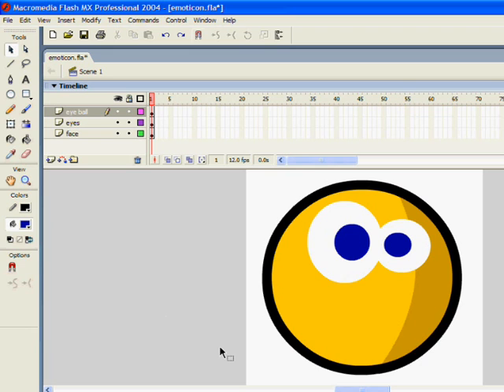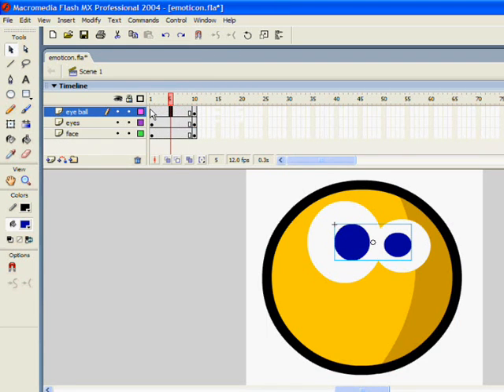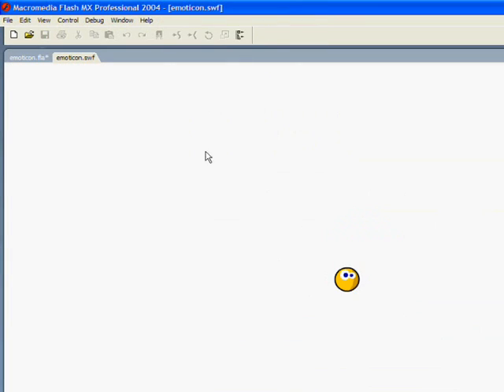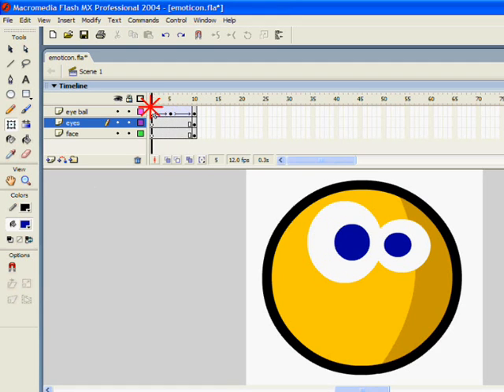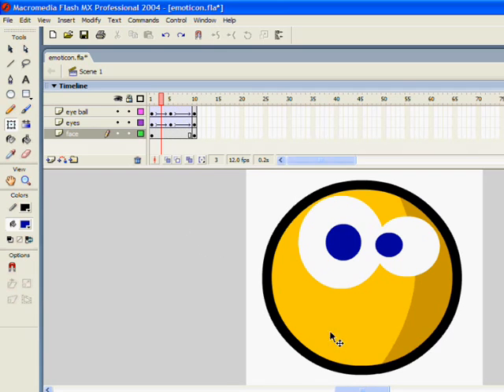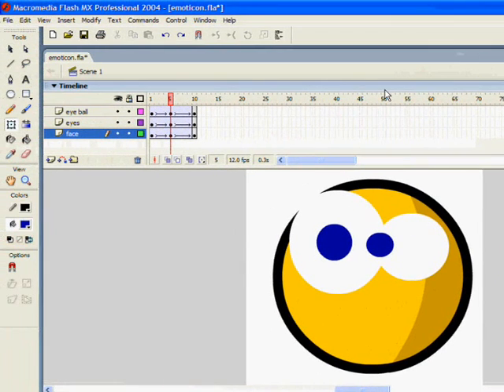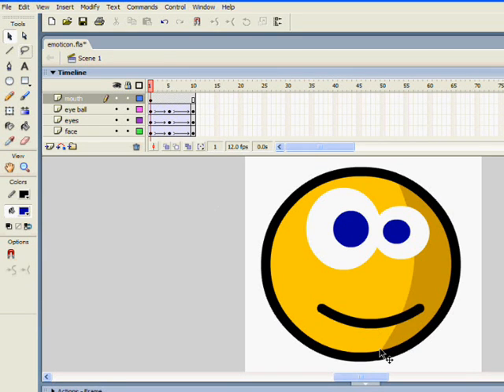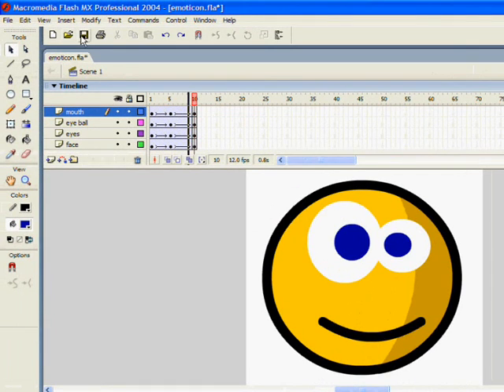Flash MX Emoticon part 3 of 4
Create a smiley using Flash MX.
This is a good introductory exercise.

(its a 30 day trial)

by Mr. Hughes